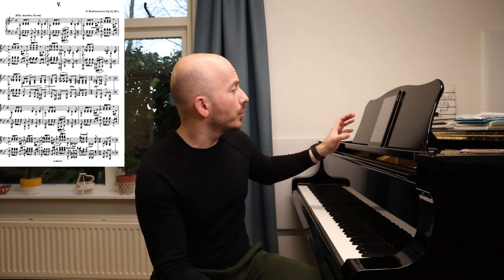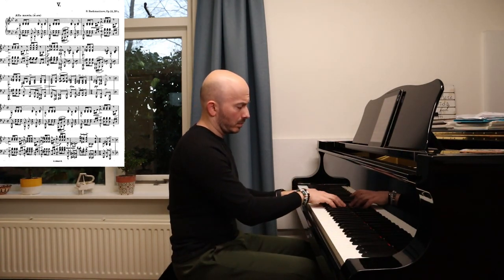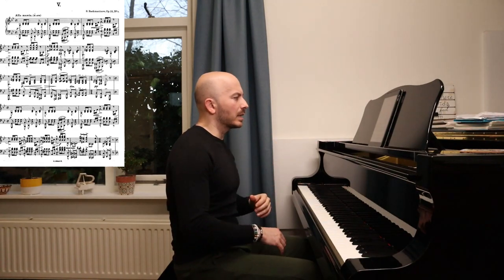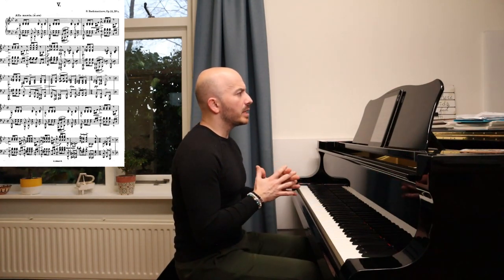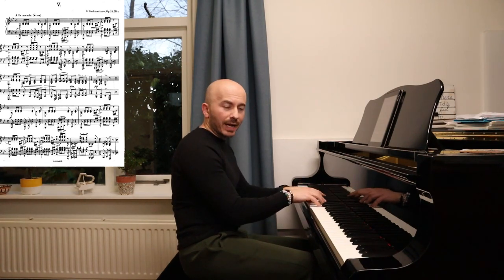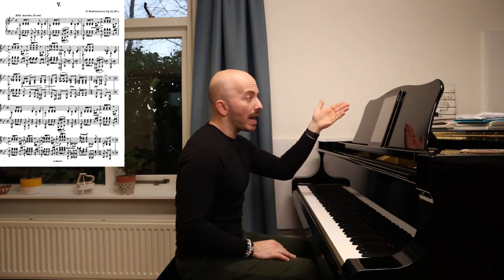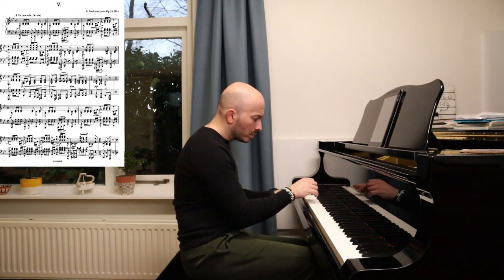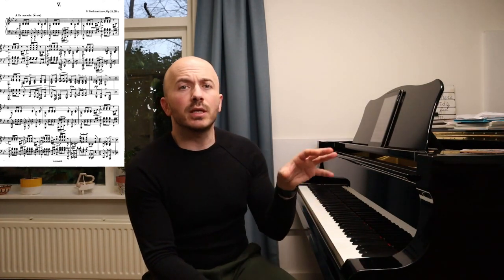Tips On Rachmaninoff Prelude in G Minor Op 23 No 5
In this video Dimitar gives tips on Rachmaninoff prelude in g minor, op 23 no 5. This is on of Rachmaninoff's most popular prelude. The prelude was already very popular in Rachmaninoff's own time. People requested it so often as an encore that Rachmaninoff himself tired of it. Here on the channel we're definitely not tired of it and neither are our student. Pick up some tips on this prelude and listen to Dimitar discuss the things to focus on of the first page of this amazing prelude in g minor.